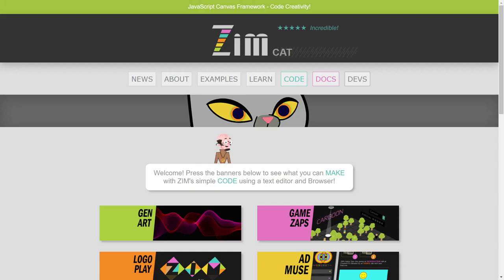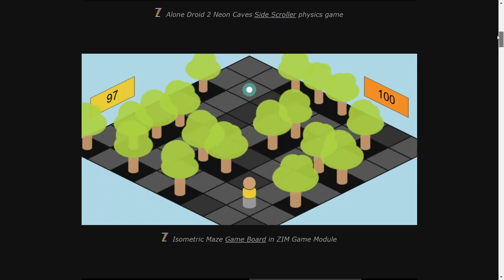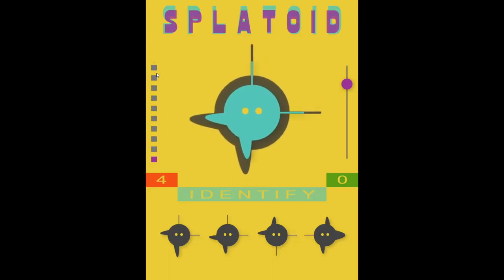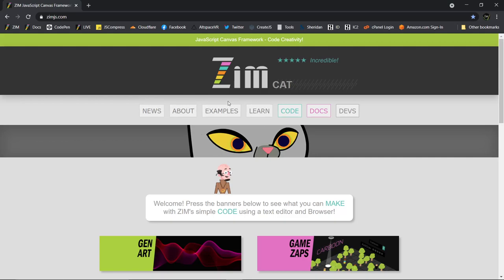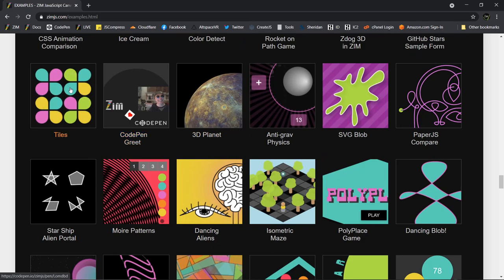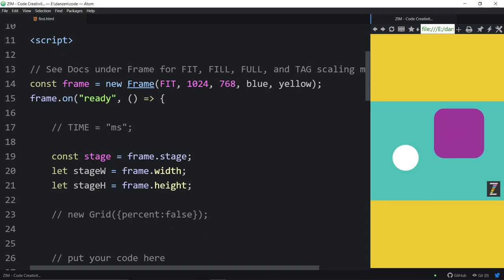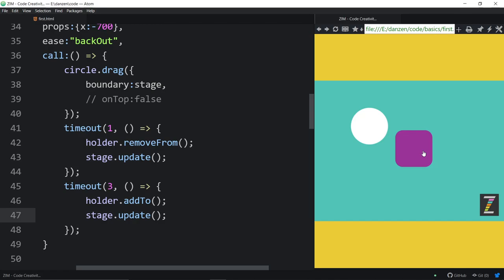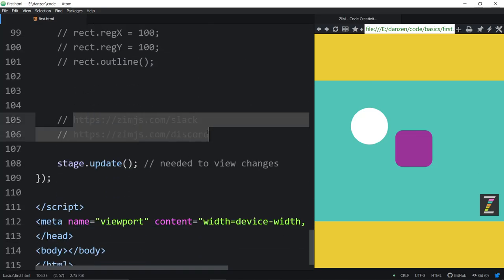ZIM Basics 04 - How to Use Containers on the HTML 5 Canvas with JavaScript and ZIMjs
The fourth ZIM Basics video introduces Containers as a way that we can organize our display objects. Containers allow us to apply animation, and various properties to a group of objects.  This is every handy.  Each container has its own coordinate system too (its own x and y on the inside).  Spending time with this video will really help you understand what is going on as we code the canvas! Time well spent.  to ask questions and be part of our friendly community!  Cheers.

00:00 intro
04:08 Shapes shown into a Tile with a loop
06:34 ZIM Tile can be responsive browser-window-width
08:23 code-example Circle and Rectangle (with animation) not yet into a container
9:10 how to convert code into comments with //
10:00 start coding a const holder container for the 2 objects Circle and Rectangle
12:36 example from other tutorial with dragging objects // onTop:false
16:43 each container has own Grid system
18:01 Grid in Docs
18:23 Grid into container 'holder' with the code obj:holder
19:55 hide Grid and outline from container to view result
20:34 scale an rotate the container
23:41 animate falling objects y-position
25:18 animate objects from left to right with ease-effect

level 1: click a triangle (for example a car) to move it to the right side
level 1: workshop circle and square into container (for example people picture (Circle) in a car (Rect))
level 2:  workshop tile with circle (number into it) into a container
level 1: var colors = [color, color,..] with stepper
level 2: small squares into container with loop
level 3: diagram possibilities to sort an array